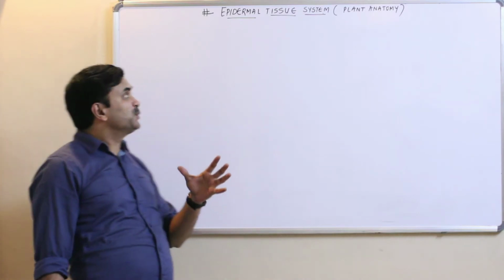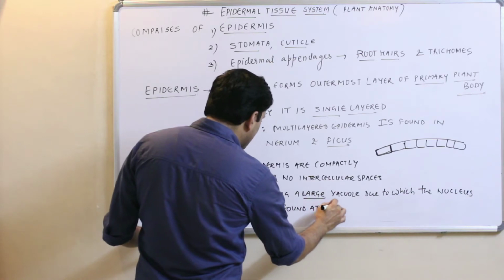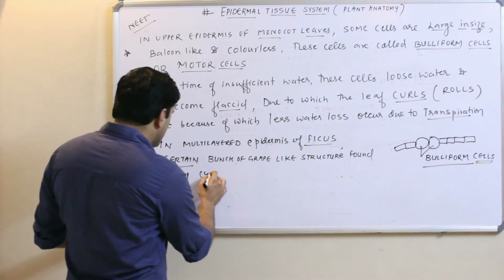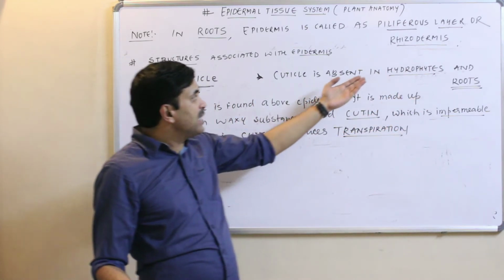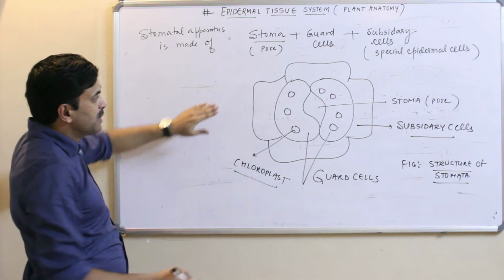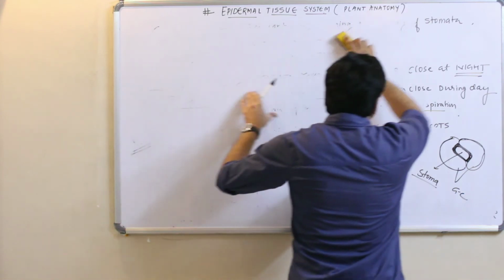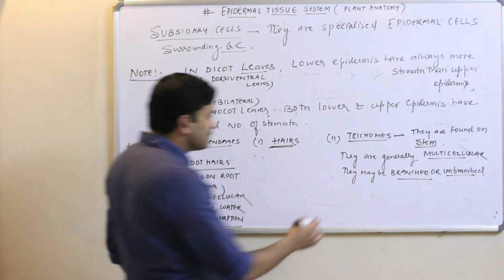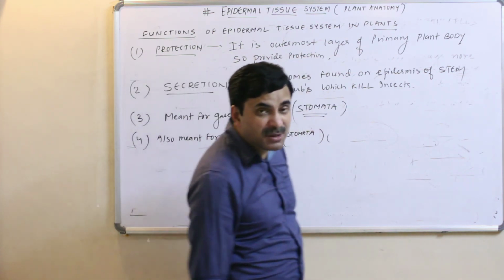Epidermal Tissue System (Plant Anatomy) | English Medium